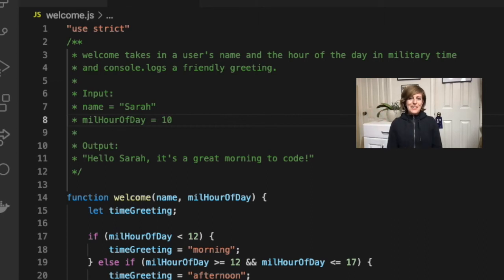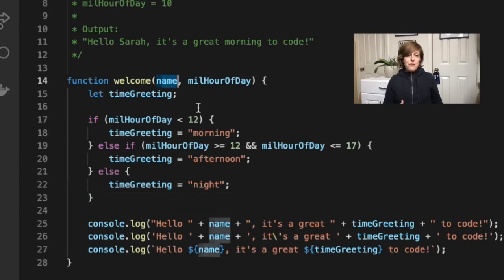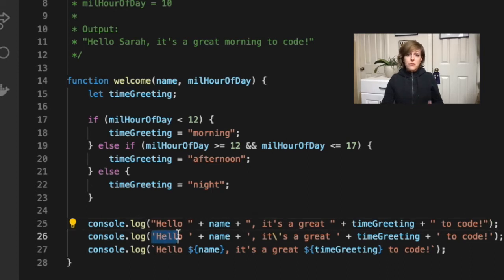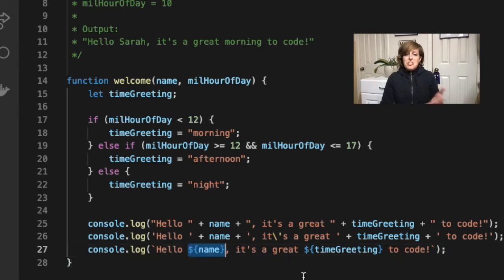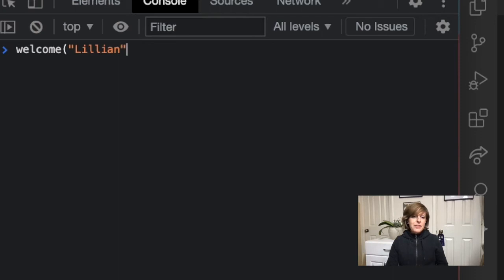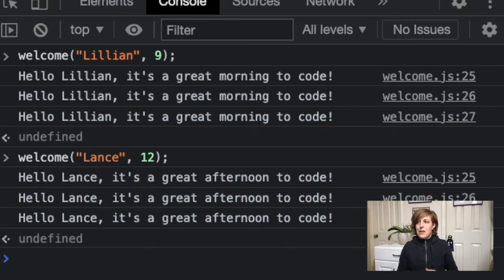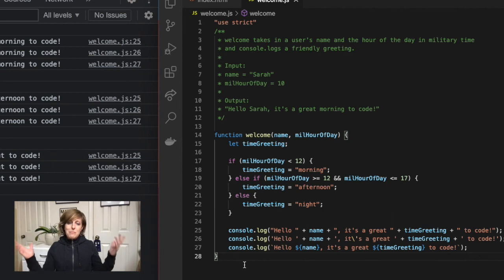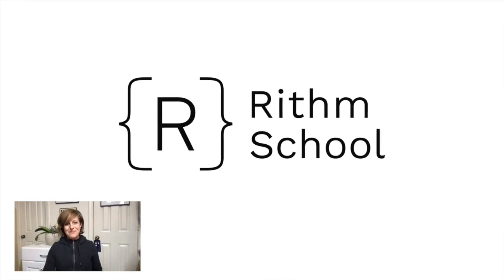String Template Literals in JavaScript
🚨 JavaScript Quick Tip! 🚨

String template literals were introduced in ES6, and are a convenient way to make your JS code both more readable 👀 and easier to write. ⌨️

🎥 Check out the tutorial to see them in action!

Want to know what kind people choose Rithm? Looking to hire an awesome new developer for your team? Shout out to our recent grads featured in this video! 🎓🥳

If you’re starting your coding journey and want to level up your coding skills even more, check out our Private Prep class starting in just two weeks!

Don't forget to ask us your questions in the comments! 👇 Can't wait to hear from you! 🤩